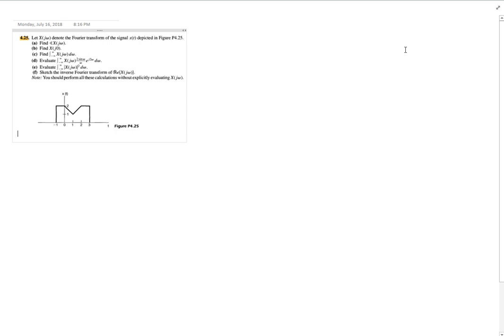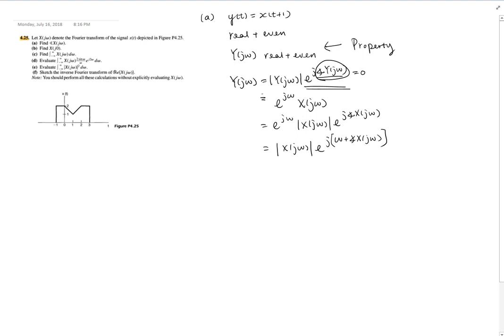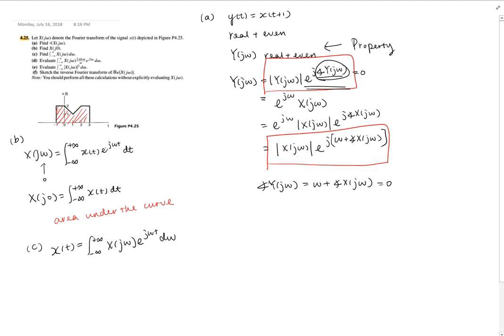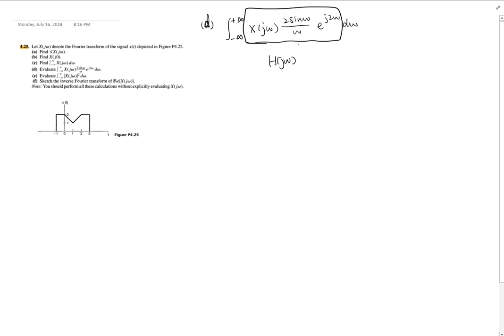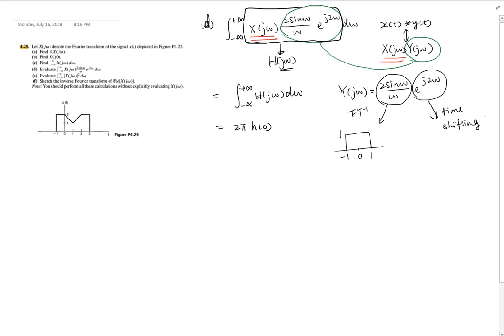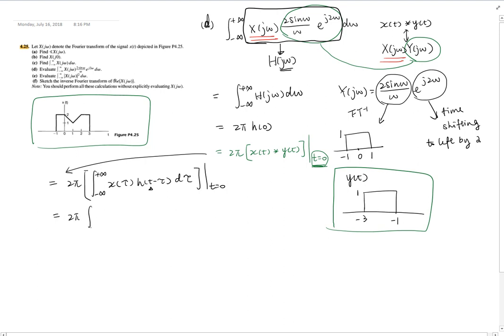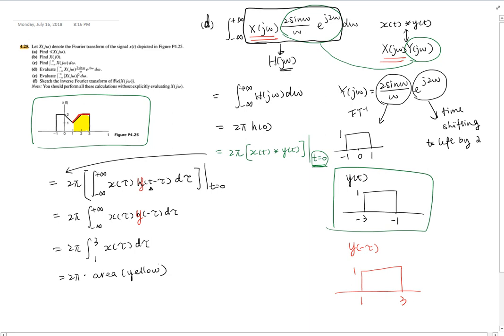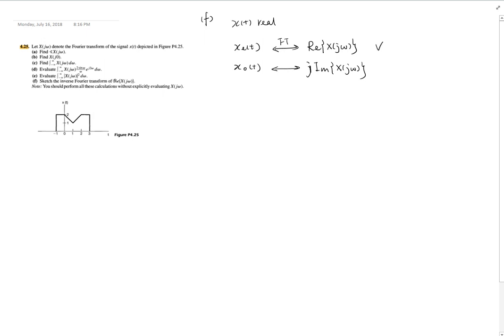ECEN 314 Signals & Systems - Problem 4.25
ECEN 314 Signals & Systems

Author:
Suqian Wang, Computer Engineering 19'